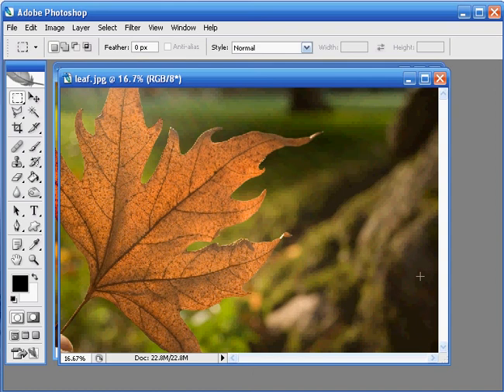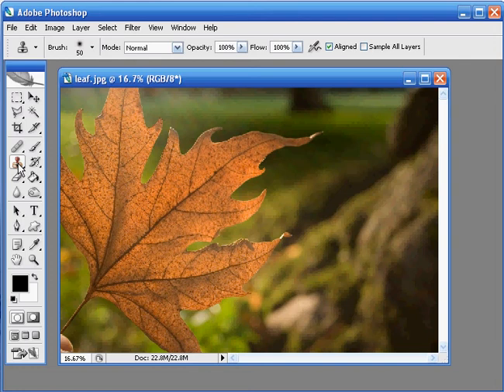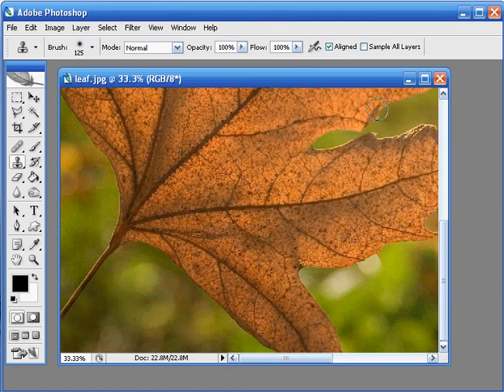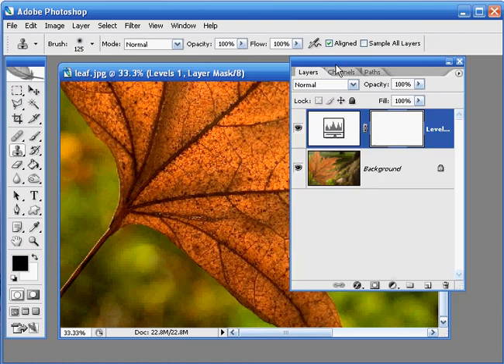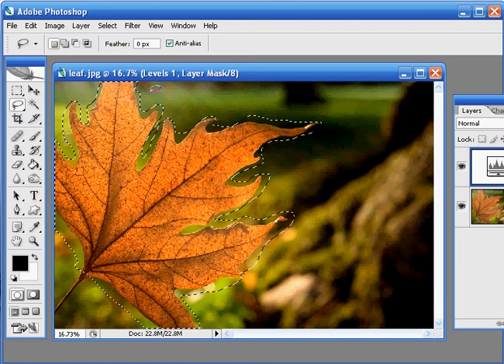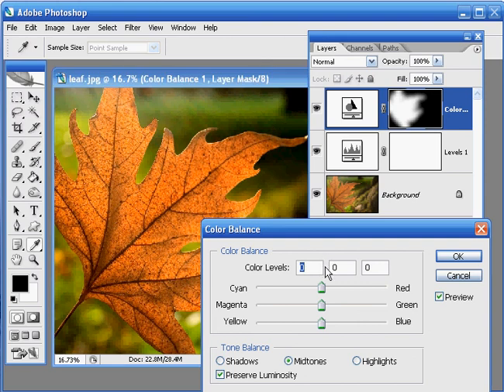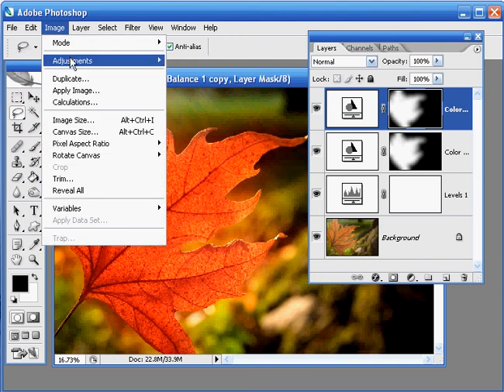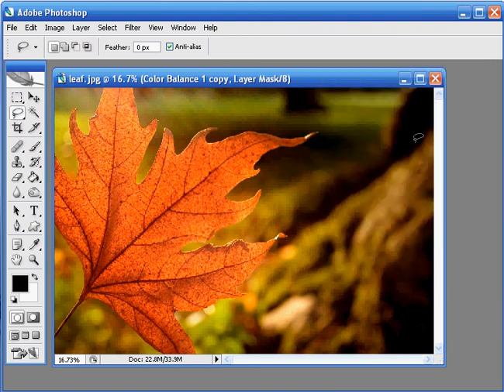Photoshop (Leaf)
Photoshop Technics Techniques Photoshop Leaf Montage Edit Editing Effects Image Editing tutorial video PhotoShop photoshop